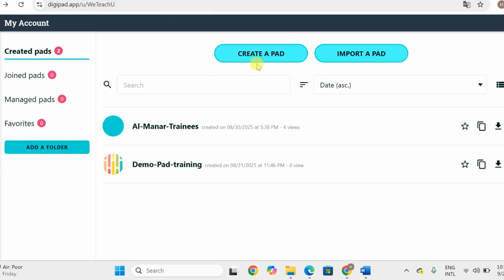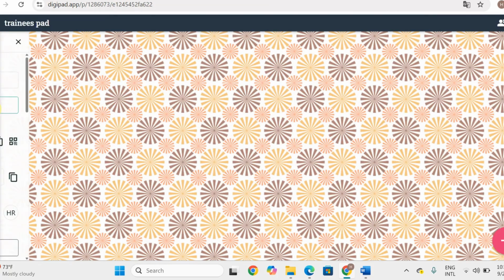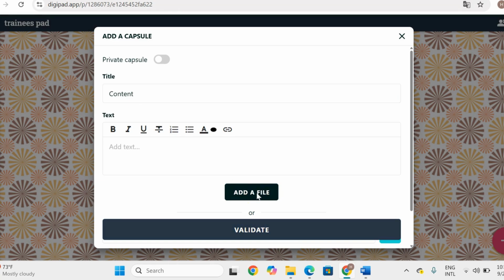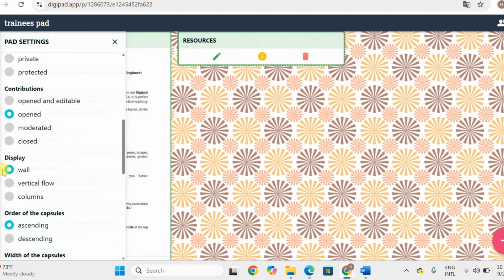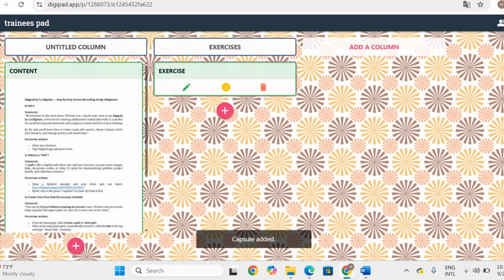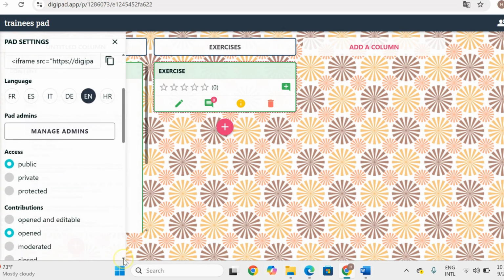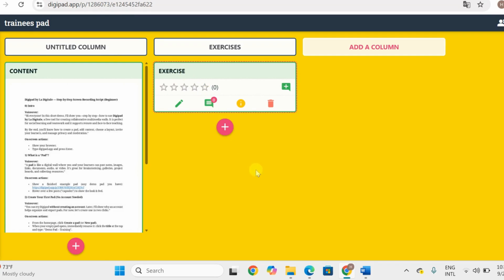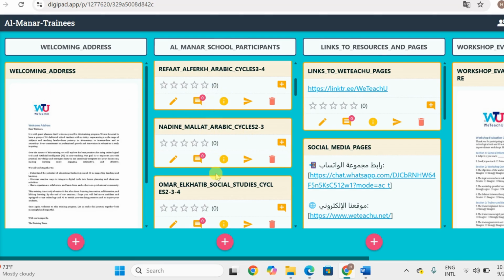Digipad Tutorial | The AI Tool That Transforms Your Teaching Journey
Discover how to use Digipad, a powerful digital collaboration tool that helps teachers create more interactive, engaging, and organized lessons.

In this tutorial, you’ll learn step-by-step how to set up Digipad and use it to share ideas, collect student responses, and make your classroom activities more dynamic and interactive.

Whether you’re a teacher or educator, Digipad can help you simplify your workflow and boost student participation in a modern and creative way.

👉 Watch till the end to see how you can apply it in your own teaching sessions.